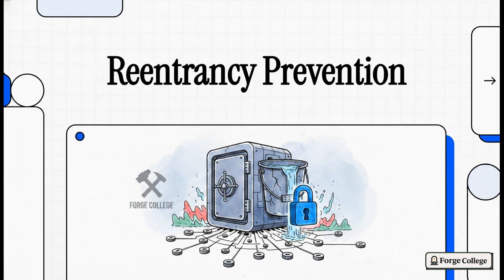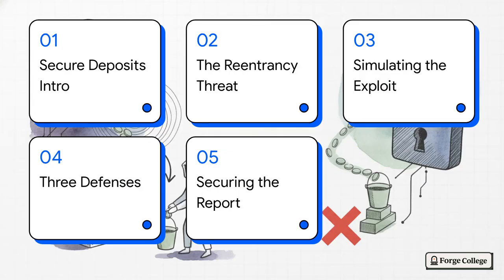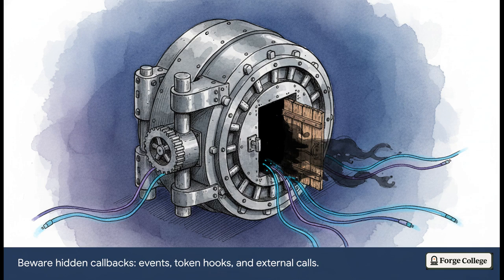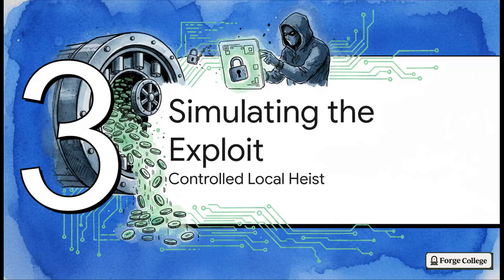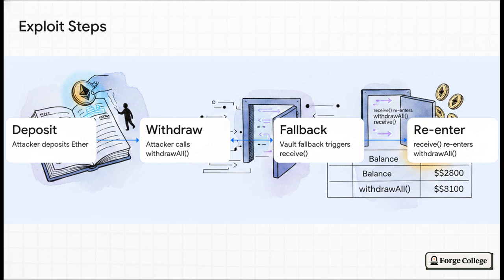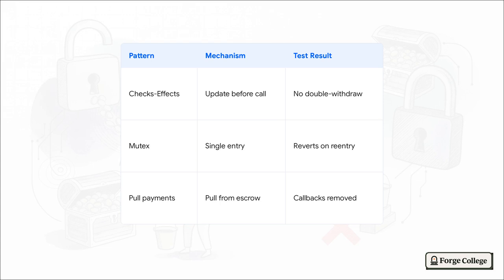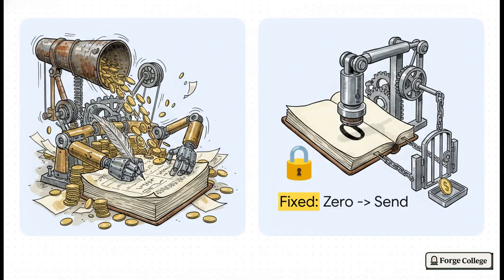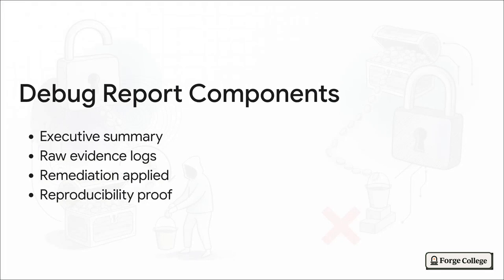Reentrancy Prevention for Deposits — Forge College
Can a deposit function that only updates a mapping still be reentered? Preventing reentrancy in deposit flows stops subtle compromise patterns before withdrawal logic ever runs.

In this lesson you will identify concrete reentrancy vectors inside a deposit implementation, including indirect ones caused by events, callbacks, or token hooks. You will reproduce a controlled reentrancy exploit in a local test environment using a small Attacker contract and Hardhat-style JavaScript tests (instructions are also portable to Foundry). Then you will apply at least two remediations — strict checks-effects-interactions ordering, and either a reentrancy guard (mutex) or a pull-payment pattern — refactor the vulnerable DepositVault into a patched DepositVaultFixed, and verify the exploit no longer reproduces. Finally, you'll produce a debug report documenting the vulnerability, exploit path, remediation rationale, and verification steps.

Intermediate Solidity developers who understand mappings, msg.value, events, and basic test tooling (Hardhat or Foundry). Ideal if you already implemented a simple deposit flow and want to harden it against real-world attack vectors.

- Identifying direct and indirect reentrancy vectors (events, callbacks, token hooks)
- Building a minimal Attacker contract to reproduce the exploit
- Writing and running local tests (Hardhat/Foundry style) to confirm exploitation
- Applying checks-effects-interactions and reentrancy guard (mutex) fixes
- Implementing a pull-payment (pull over push) remediation
- Producing a debug report with exploit path and verification steps

Ready to run the hands-on lab and see full code and tests?